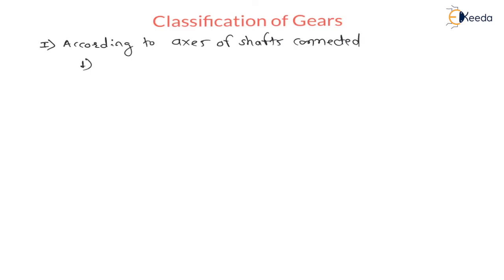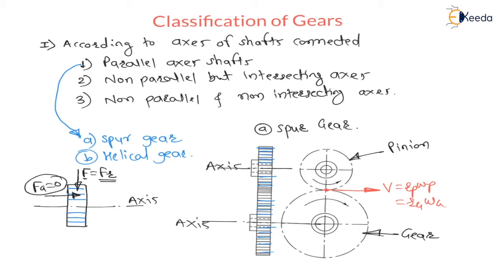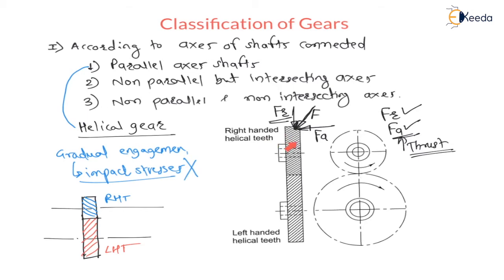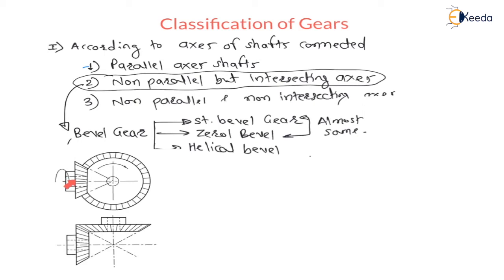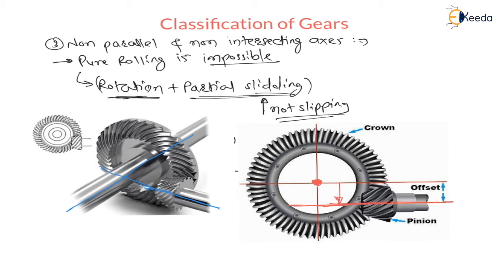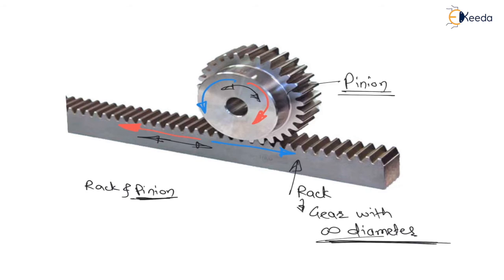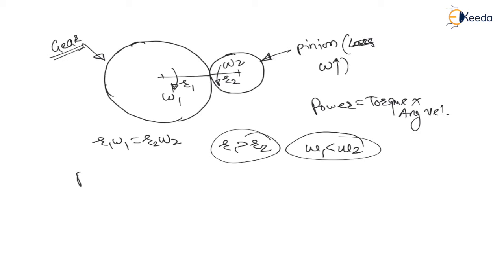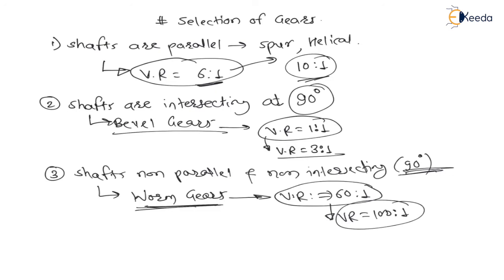Explained: Classification of Gears | Spur Gear Design | GATE Machine Design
In this video, we delve into the world of gears, breaking down their different types and focusing on Spur Gear Design. If you're preparing for GATE Machine Design, this is a must-watch! We'll keep it simple and easy to understand, so you can grasp the concepts effortlessly. Join us on this informative journey through the mechanics of gears. Let's gear up for knowledge together! 🛠️🔩

Happy Learning.